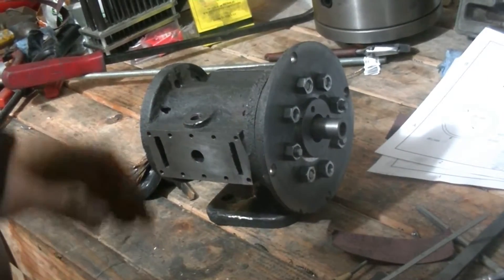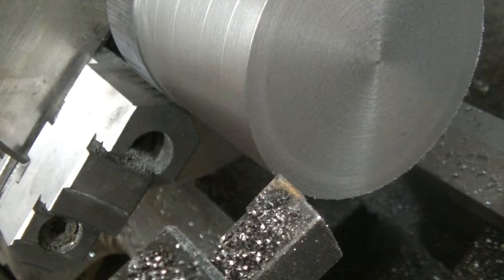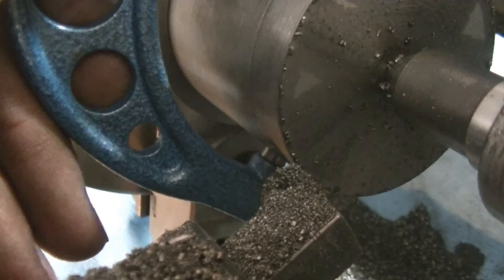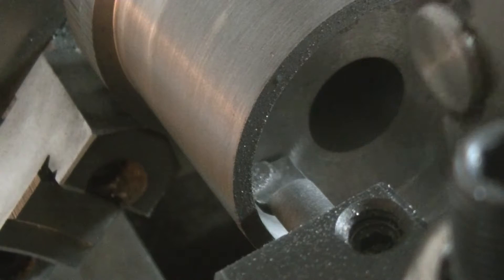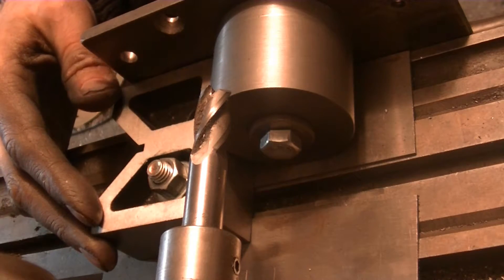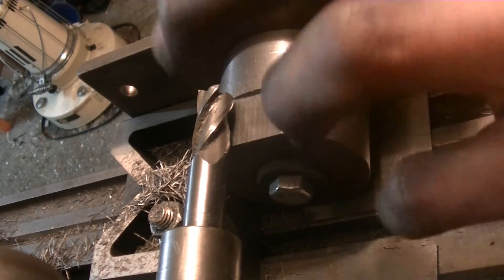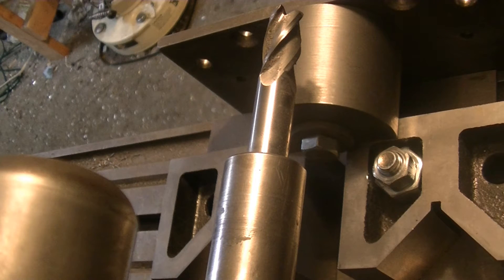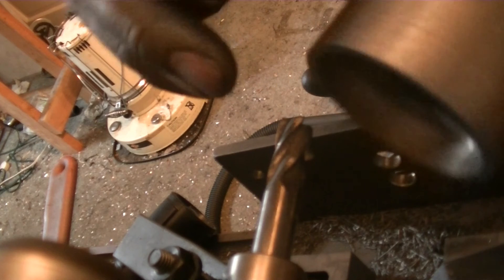Steam Engine Build: Machining Engine Cross Head - Part 1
In this 2 part video series, we make the cross head.  The cross head is used to provide a pivot point for the connecting rod to articulate as it reciprocates back and forth.  Later on we will make what is called the cross head GUIDE, which this will ride in.